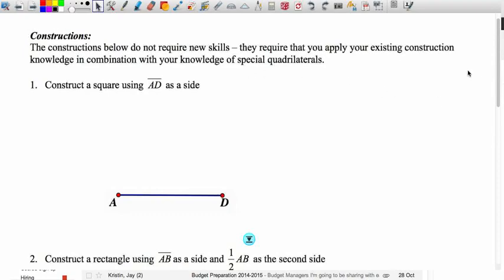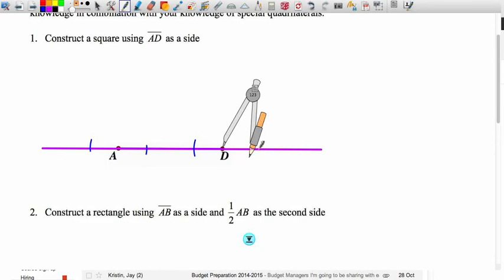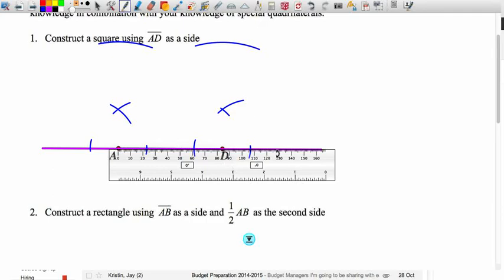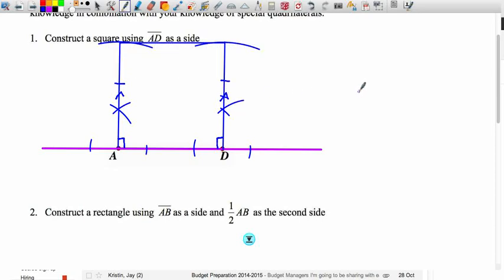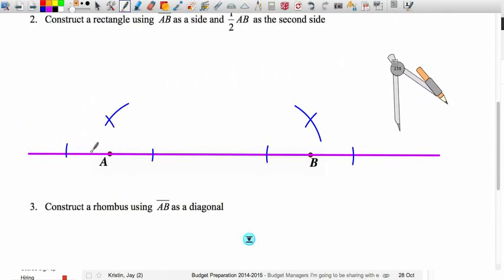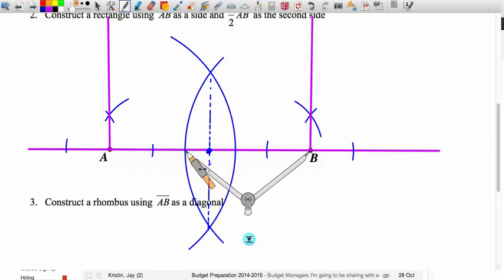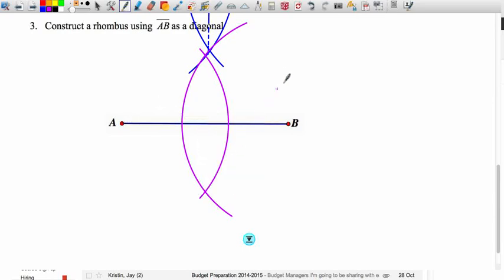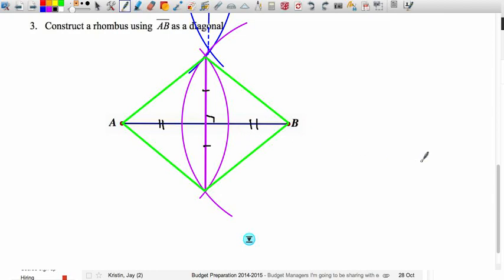Constructions - Special Quadrilaterals